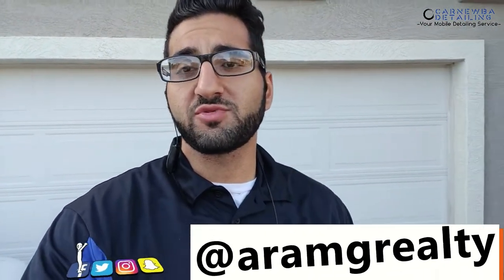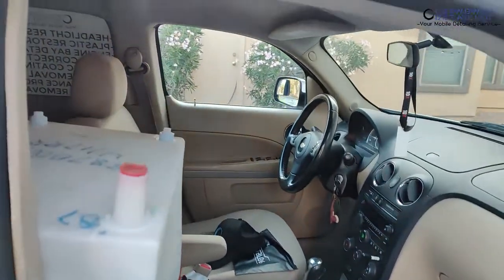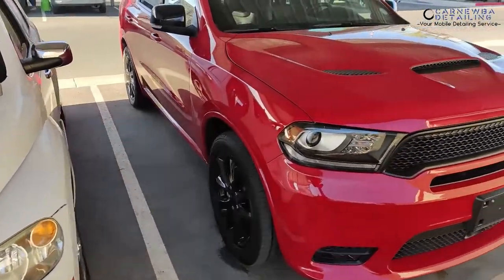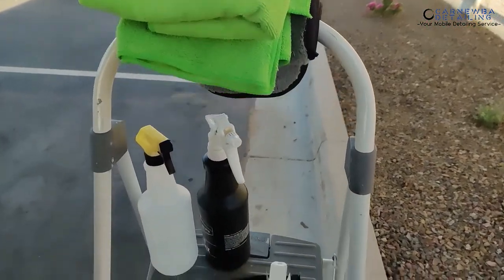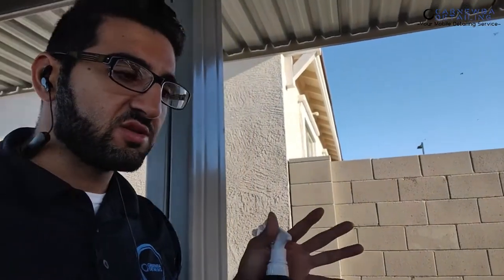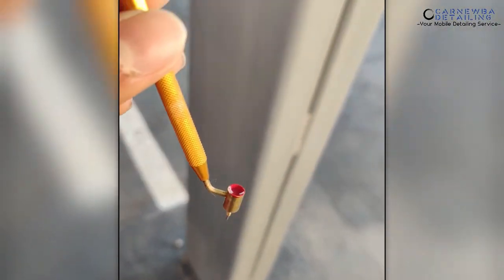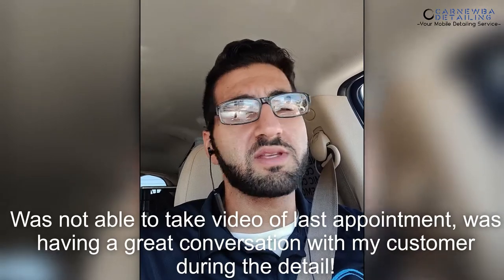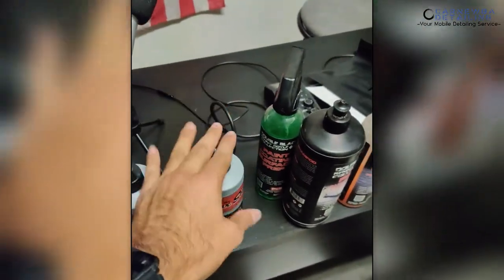A Day In the Life Of a Mobile Detailer: Paint Chip Repair!